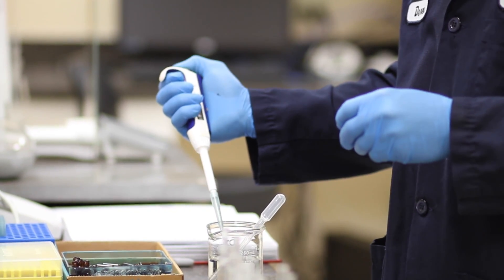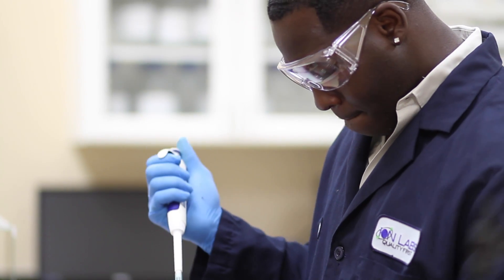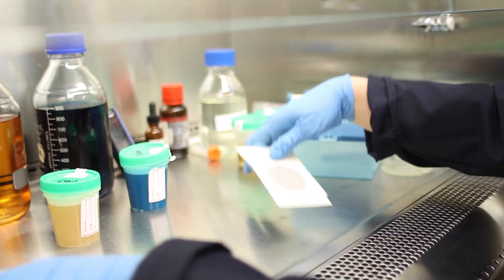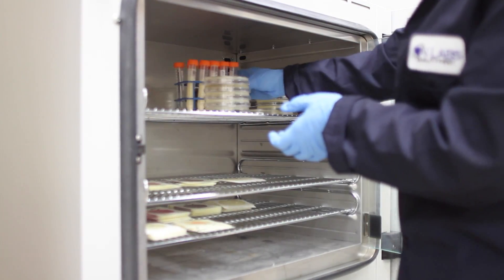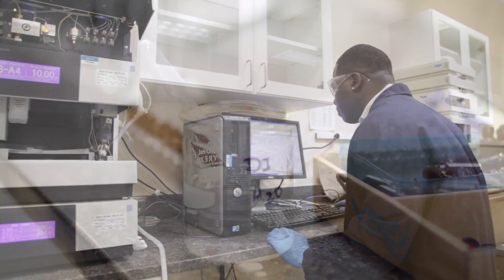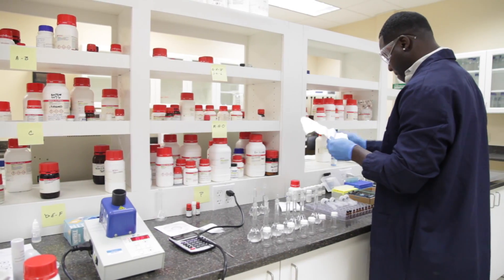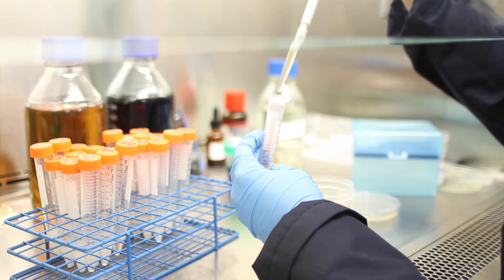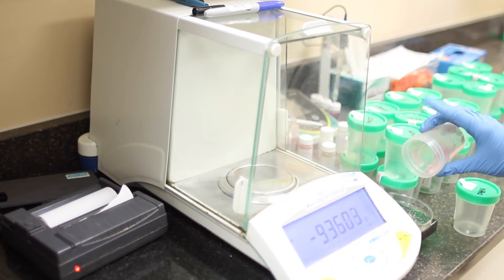Lab & Testing - Ion Labs Contract Manufacturing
Our newly renovated Quality Control Lab is not only beautifully crafted but fully equipped to handle this task. All raw materials that are to be used in production must first go through testing to certify its identity and quality. During the production process, in-process checks are also performed to assess that a consistent and quality product is being produced. Finally, each finished product is then tested to ensure that each product is safe and meets regulatory requirements. We set extremely high standards during our quality control lab and testing procedures to ensure the best possible results.

Ion Labs, Inc.